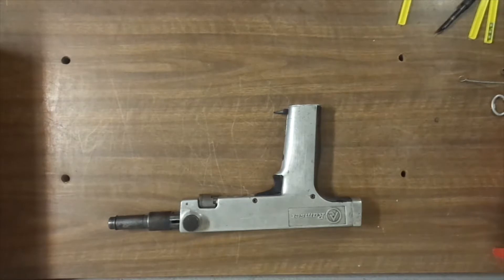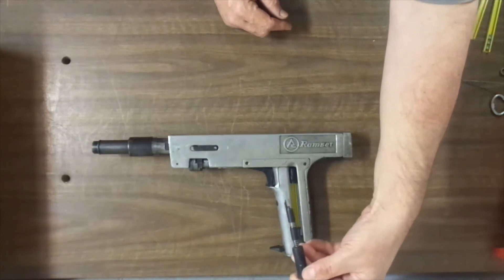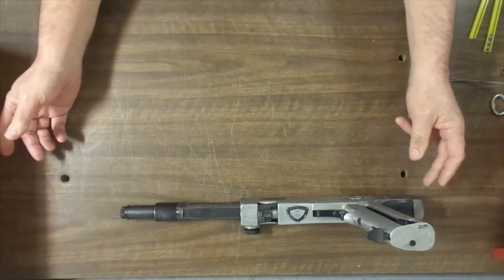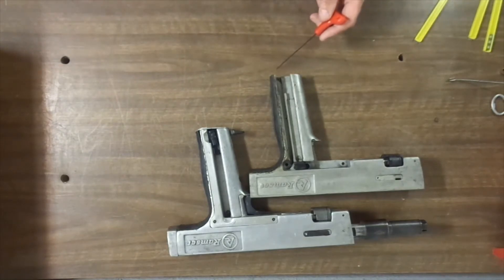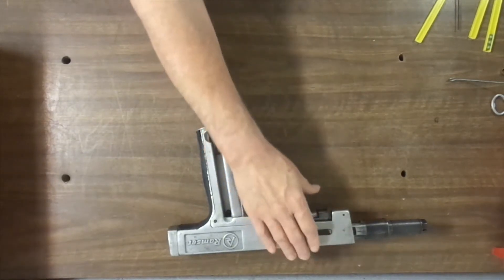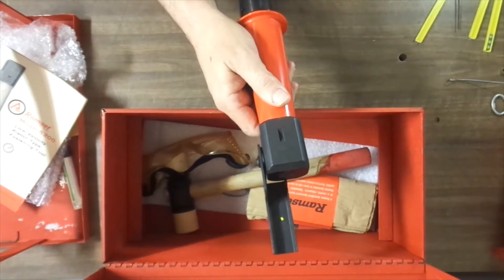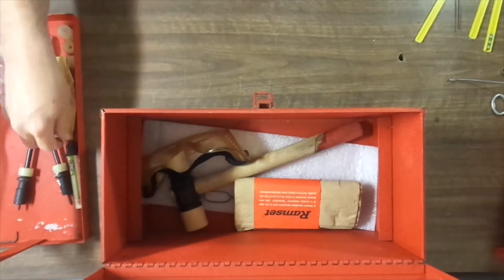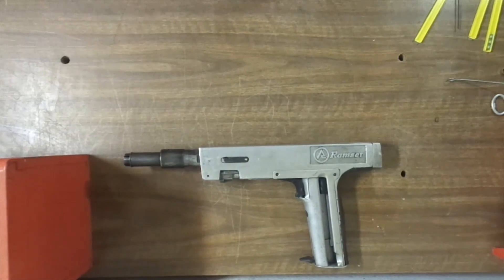Ramset Model 7200 And Model 6200 Caseless Ammunition Powder Actuated Tools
Two Ramset tools that used caseless ammunition instead of powder loads.